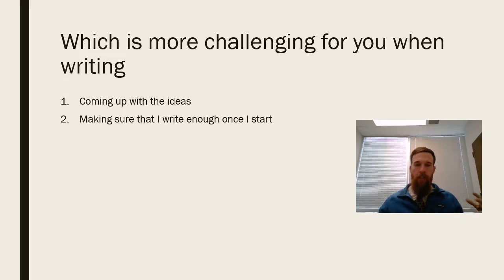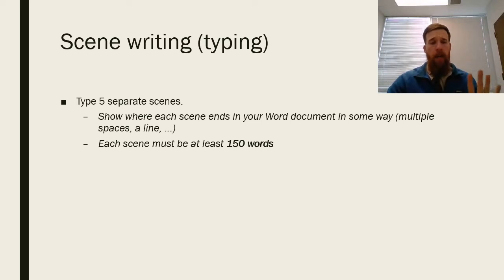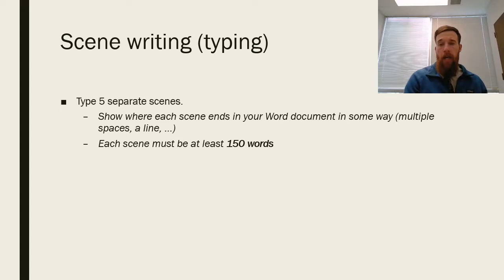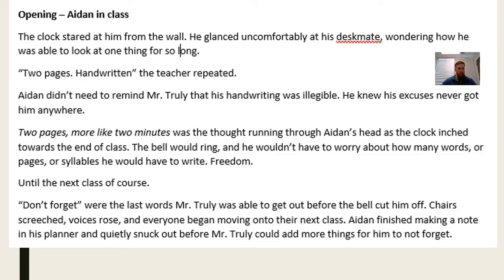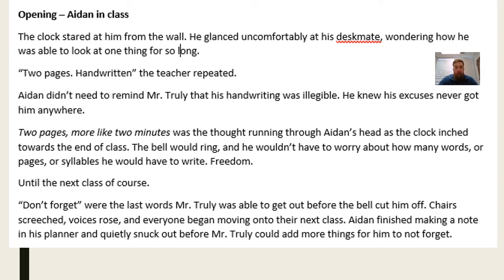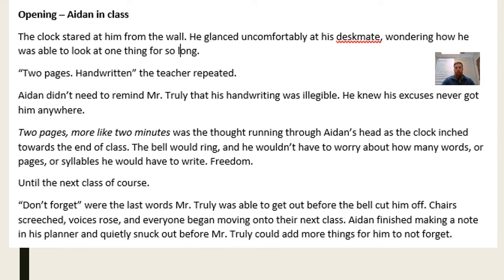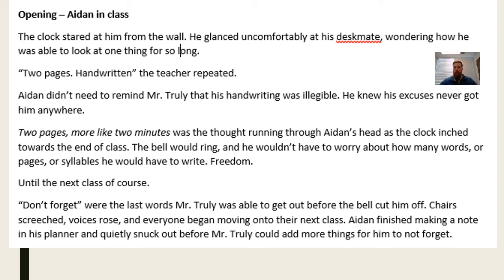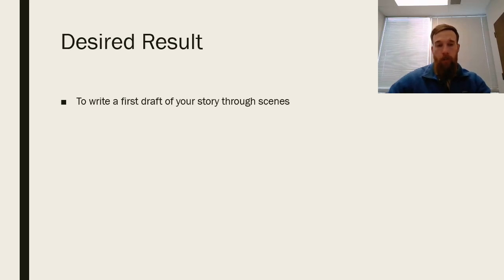narrative scenes first draft